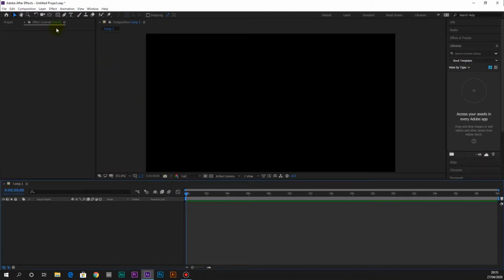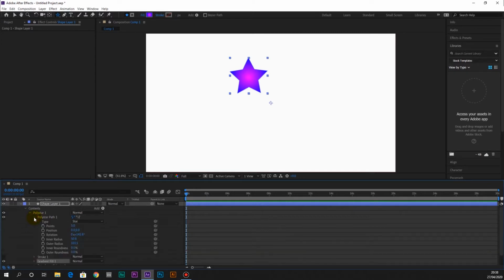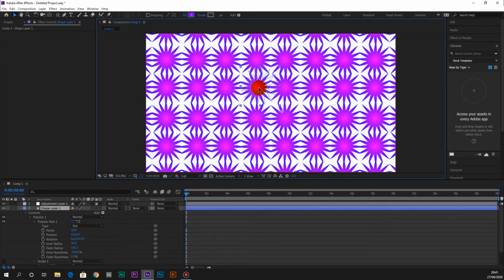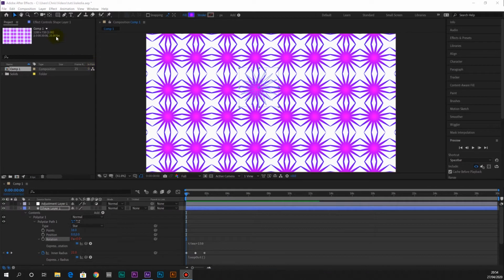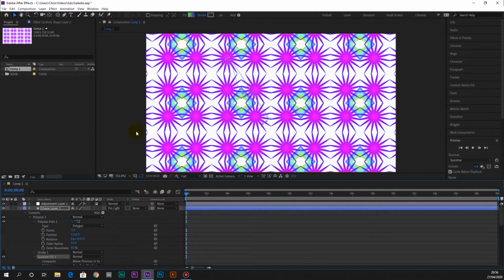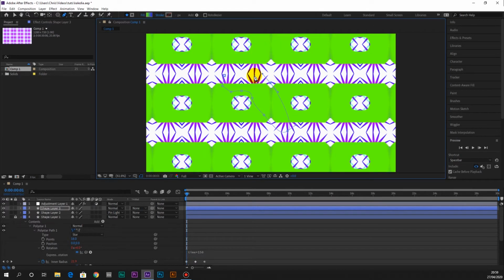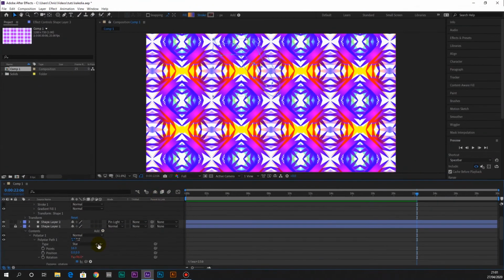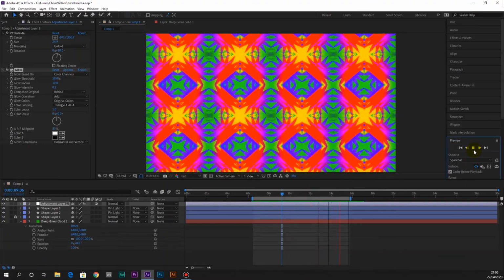After Effects #3 Shape Jam Project